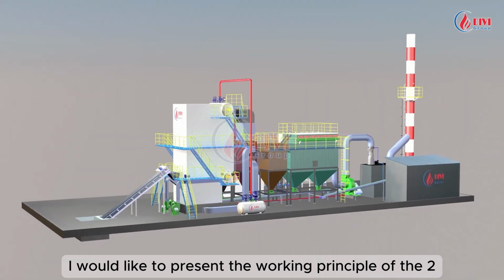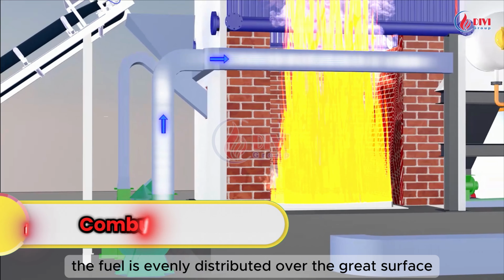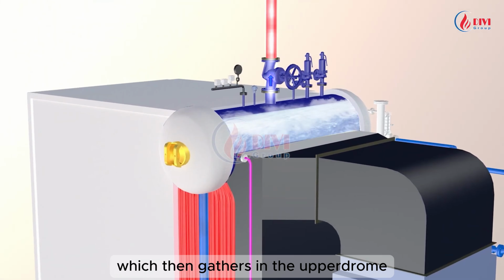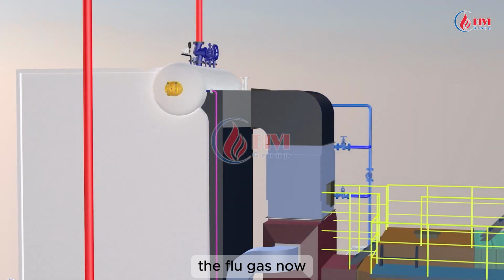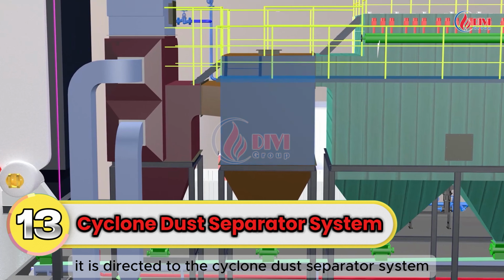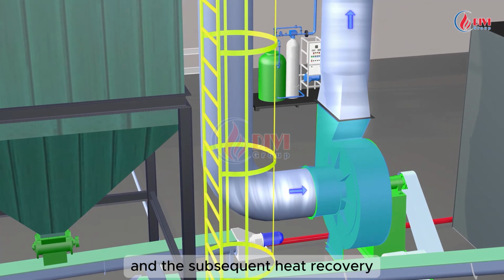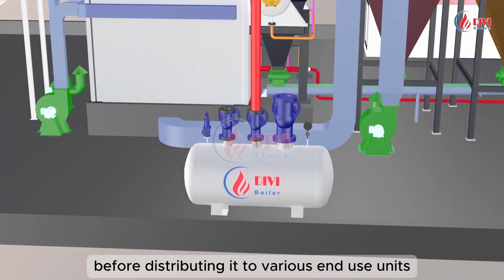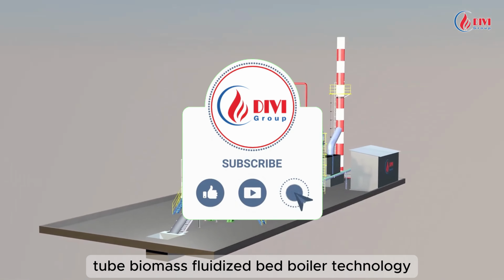[DIVI] 3D Simulation of the Working Principle of a Two-Drum Water-Tube Biomass Fluidized Bed Boiler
In this video, "[DIVI] 3D Simulation of the Working Principle of a Two-Drum Water-Tube Biomass Fluidized Bed Boiler," we’ll walk you through the innovative design and operation of this advanced boiler system. The video is divided into three main parts:

Fuel Supply and Combustion Process
Learn how biomass fuel is transported, fed into the system, and undergoes continuous combustion in the fluidized bed combustion chamber for maximum efficiency and reduced emissions.

Heat Exchange and Steam Generation
Understand the role of radiative and convective heat exchange systems, including the economizer and air preheater, in optimizing steam production while conserving energy.

Emission Control and Dust Collection Systems
Discover how advanced technologies, such as Cyclone dust separators and high-efficiency bag filters, effectively reduce particulate matter and ensure compliance with environmental standards.

By exploring these features, you’ll gain insights into how this technology enhances energy efficiency, minimizes emissions, and supports sustainable operations.

If you find the video, "[DIVI] 3D Simulation of the Working Principle of a Two-Drum Water-Tube Biomass Fluidized Bed Boiler," helpful, please like, share, and subscribe to stay updated on the latest boiler technology videos!

Let’s learn and grow together in the dynamic world of boiler technology!

Fanpage: Diviboiler (Noi Hoi Dinh Viet)